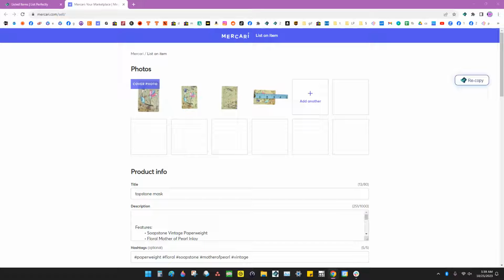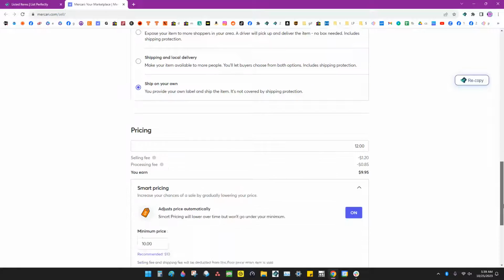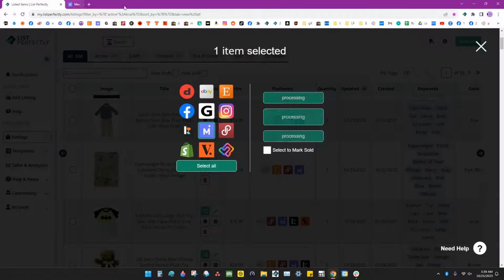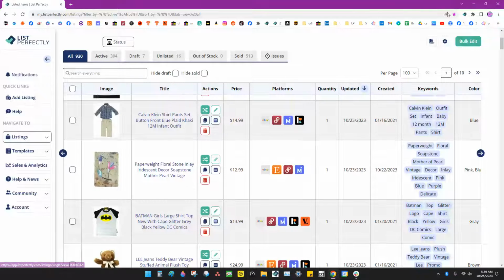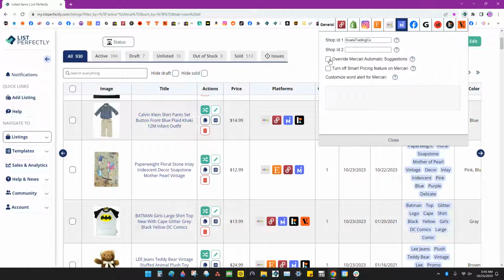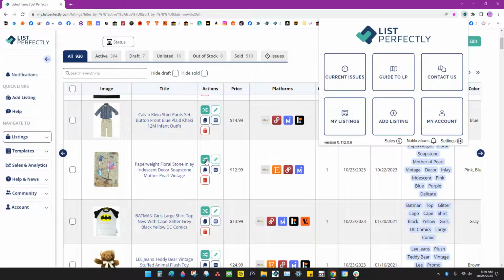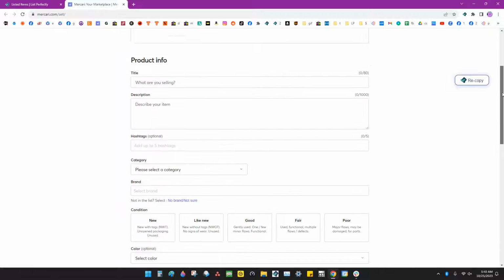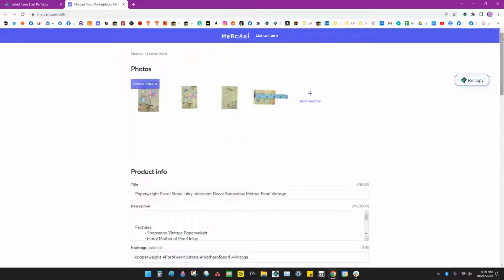How to Turn Off Mercari's Automatic Suggestions and Smart Pricing with List Perfectly Settings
In this video, we'll show you step-by-step how to take control of your Mercari listings by turning off the automatic suggestions and smart pricing features using List Perfectly settings. Say goodbye to unwanted suggestions and hello to full customization of your listings!